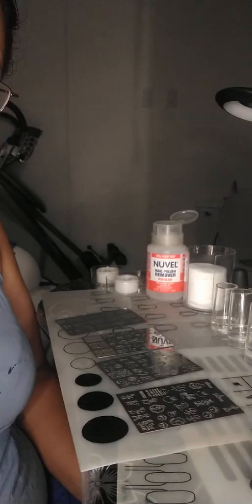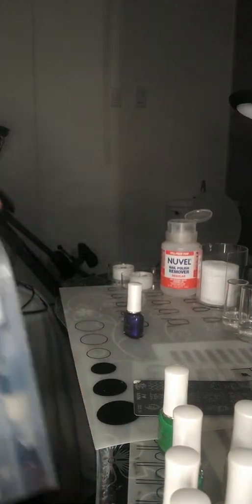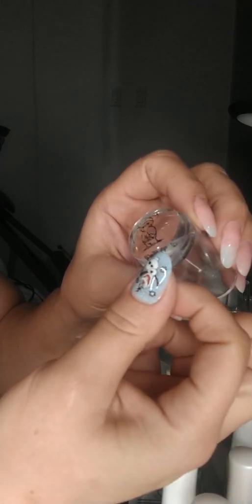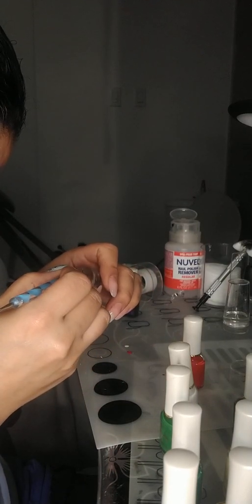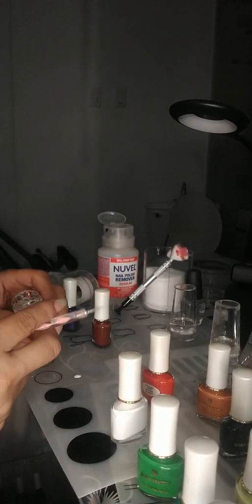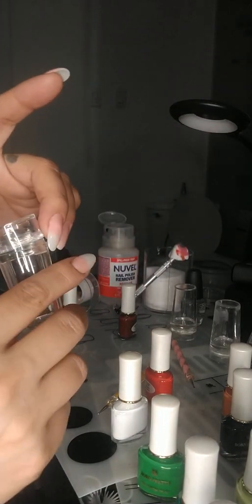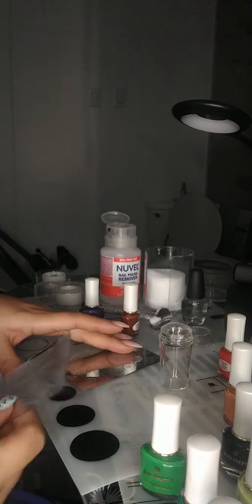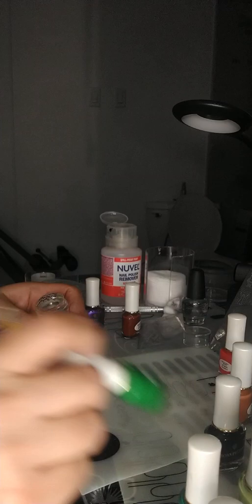Doing nail art ,explaining tutorial this calms and almost stops my tics. Pt.1💅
So like the description says. I am doing my nails and showing a tutorial of how I do my nail art.  So basically this video is just that me going over a tutorial on how I do my nail art and how it actually calms me down while I'm doing it .But unfortunately afterwards I do tend to have a huge lapse of tics they kind of explode for a little bit but eventually will calm down.

Big shout 📢out to Courtney for encouraging me to make this video.❤️🙏 Thank you for all your emotional support.🫂